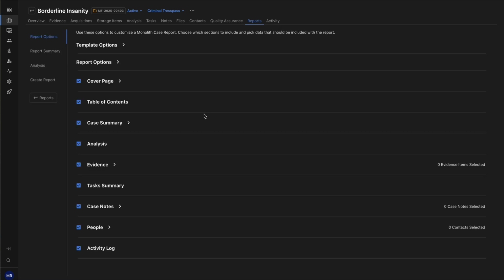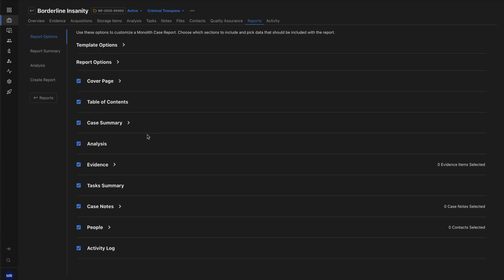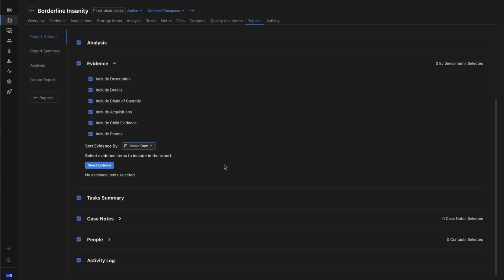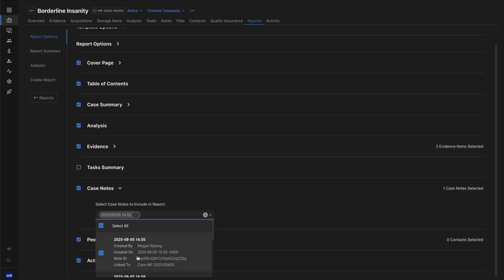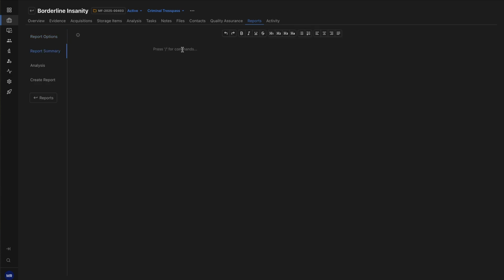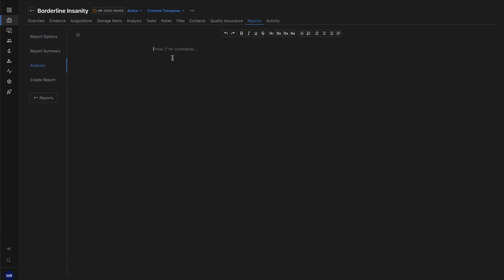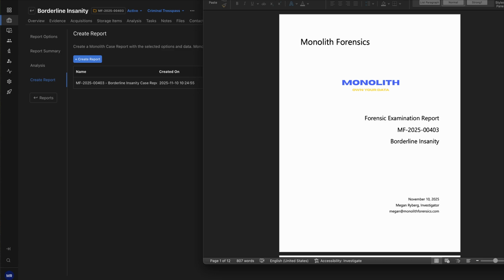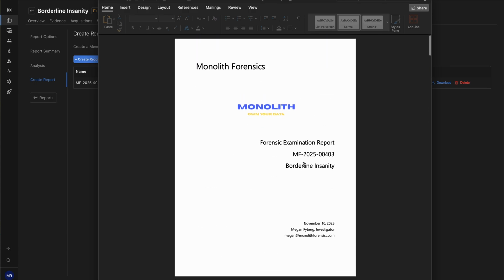Case Reports in Monolith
Learn how to create a Monolith case report populated with case data and how to download it as a Word Docx file.

Monolith is a case, evidence, and analysis management system for digital forensics teams.

[00:00] Introduction to Case Reports
[00:44] Choosing Data to Include
[01:18] Report Options
[01:31] Adding a Report Summary
[01:49] Adding an Analysis Section
[02:07] Evidence Options
[02:42] Selecting Evidence Items to Include
[03:28] Case Notes
[03:45] Adding Case Contacts
[04:16] Writing a Report Summary
[05:02] Writing an Analysis
[05:48] Generating the Report
[06:03] Downloading the Report
[06:26] Viewing the Report as a Word Docx